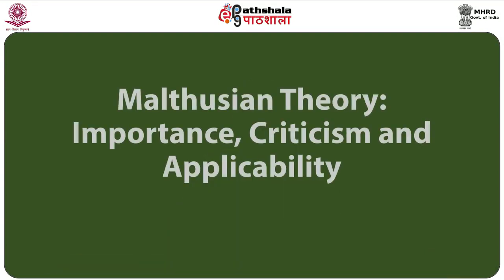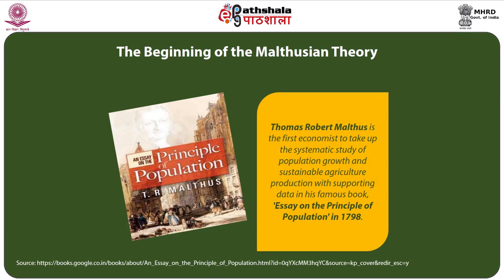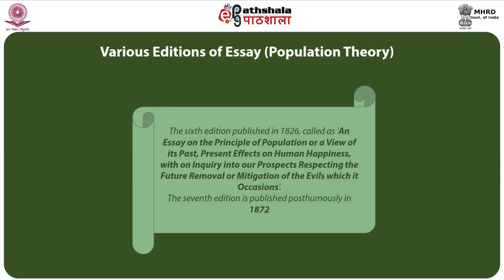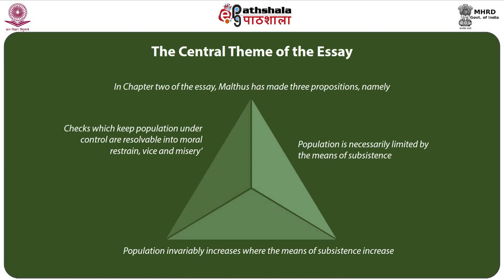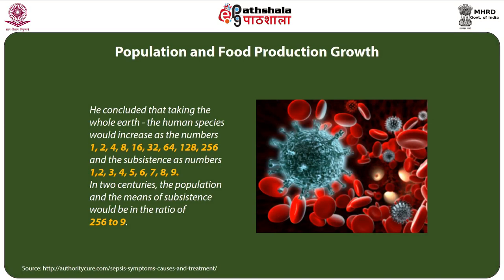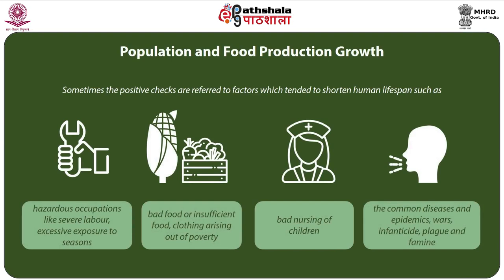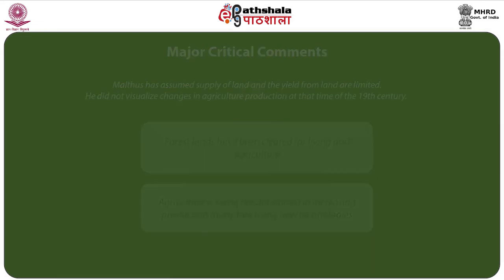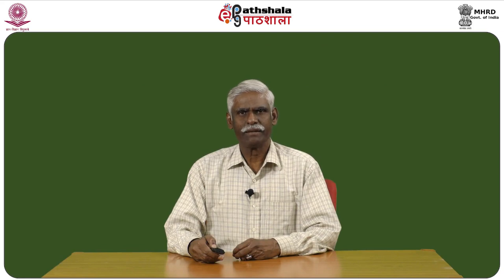M-06. Malthusian Theory: Importance, Criticism and Applicability